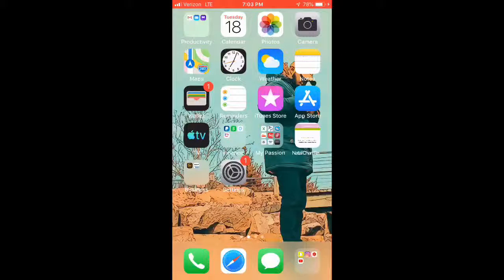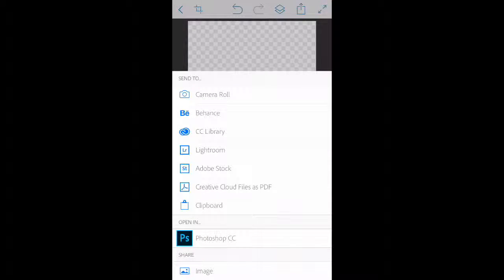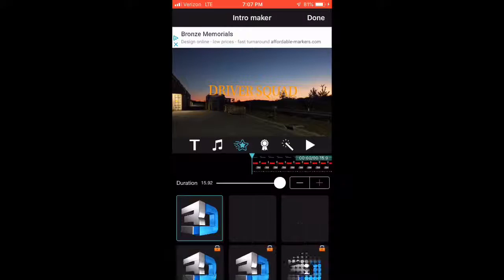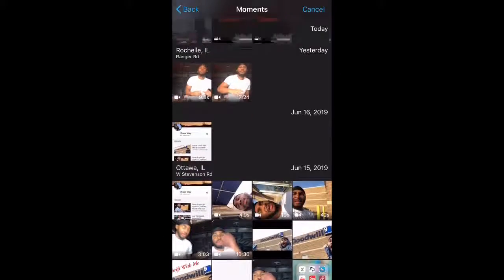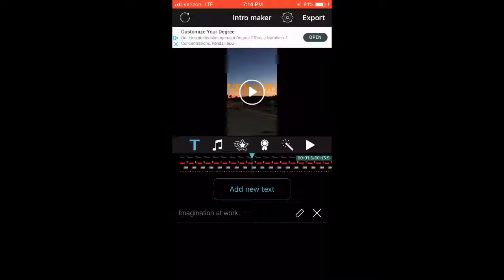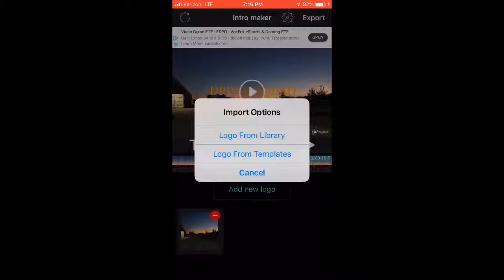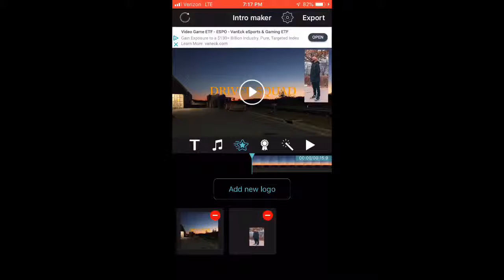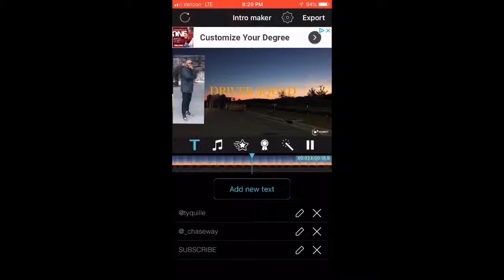HOW TO MAKE AN INTRO ON IPHONE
Hopefully this helped you guys out!

Here is the link to the apps I used

If you enjoyed my video and my personality

👉🏽Second try store website
Secondtrystore.com